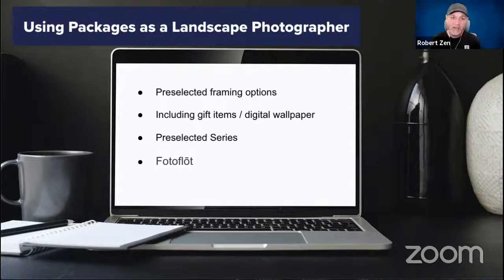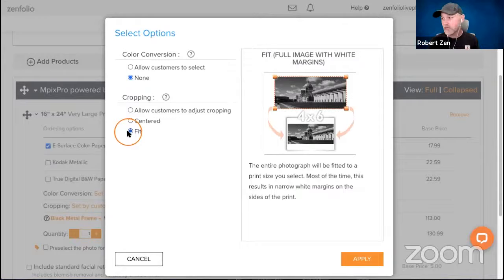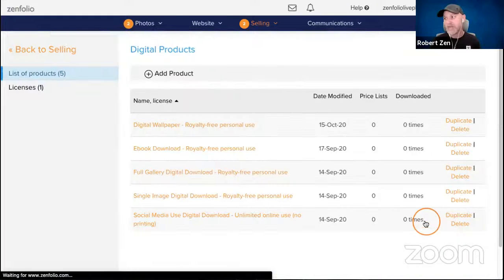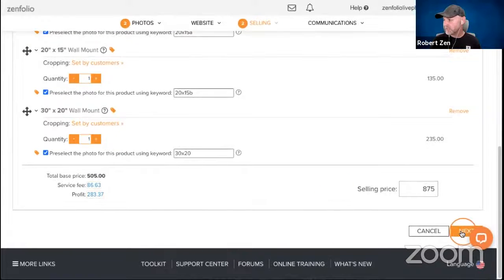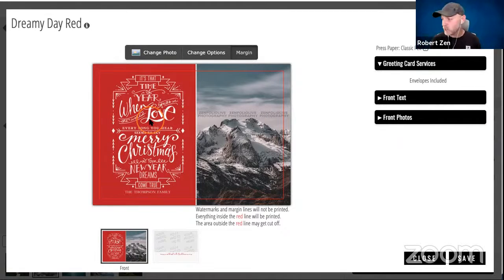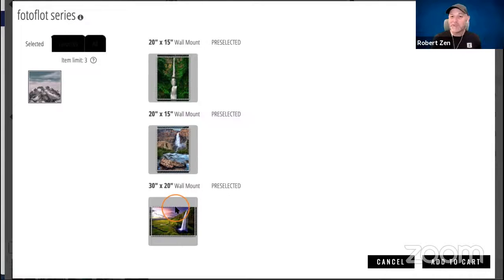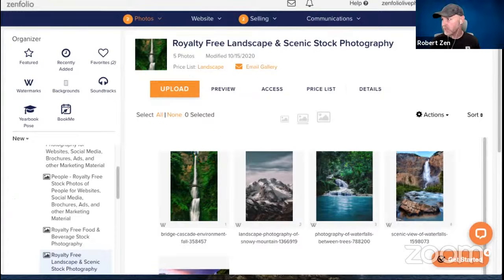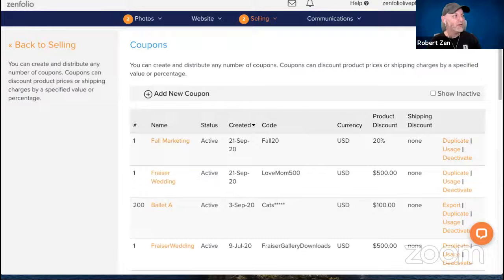👨‍🏫 How to use packages to increase your sales as a Landscape Photographer - ZenfolioLive E209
Timestamps Below
0:00:00 - Intro
0:02:28 - Skip Intro
0:07:00 - Main Content
0:07:40 - How to create a print package with preselected framing and mounting options
0:14:28 - Creating a package with matching gift items
0:18:11 - Creating a package that includes a print and digital wallpaper option
0:22:15 - Using the preselect photo option to link an image to a specific product in a package
0:33:50 - Viewing the package options as a visitor

🔗 Resource Links

📧 Never miss ZenfolioLive again!

• Zenfolio Packages
Packages give you the option to take multiple products and sell them for one set price. This multi-product package may include partner vendor fulfilled, self-fulfilled, and digital download products. Packages can be created to use only one photograph or multiple photographs. Once you have created your package, you can edit and delete products within the package at any time. Prices are set under Packages and not under the Price List as other products are.

• Zenfolio Order Approval
In your price lists, you can choose to have the order approved automatically, or to manually approve the order before it is sent to the lab to be fulfilled.

This allows the photographer review all orders before they are sent to the lab for printing. During the order approval process, the photographer is able make some changes to the order before approving the order.

If any order is approved automatically, the order will be be submitted to the lab as soon as the order is placed.
If the order must be manually approved, the customer will be notified that their orders are not confirmed until you approve them.
Additionally, you may choose to have only Digital Products automatically approved while require order approval for Partner Vendor Fulfilled products.

Order Approval can be configured for each price list. When enabled, the setting will only apply to client orders placed through that price list. Orders placed using base lab prices or through a different price list will not be subject to another price list's pending order approval setting.

• Zenfolio Quick Shop
The New Shopping Experience makes selling, browsing, and buying easier with a more intuitive shopping experience for your clients. The Quick Shop allows your clients to add simple products to their cart with just one click. You can also display products that require multiple images in the Quick Shop but they will require additional configuration before the product can be added to the cart.

• Zenfolio Shop Pages
Your clients can preview all items within a category and various designs for single-image and multi-image template based products (like greeting cards) in a sleek grid layout. Then, they can filter and quickly find products of interest to make faster purchase decisions so you sell more and they save time.

Intro: Millionaire by DJ Quads